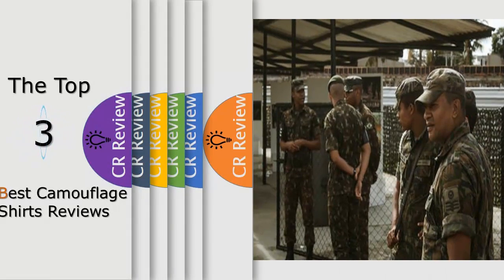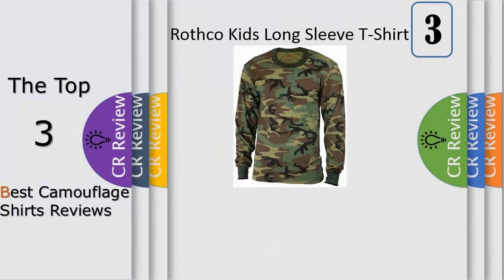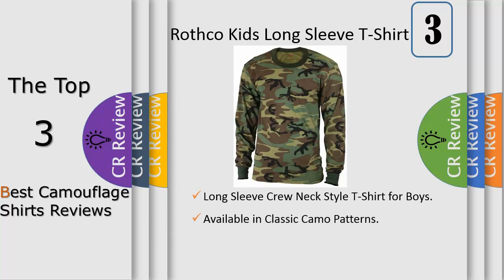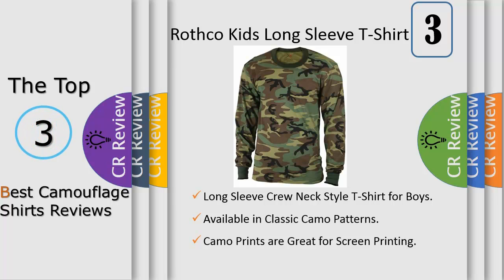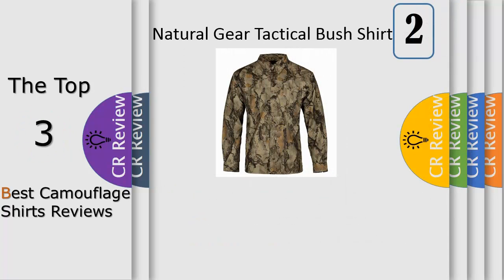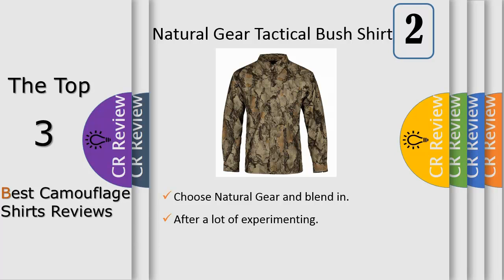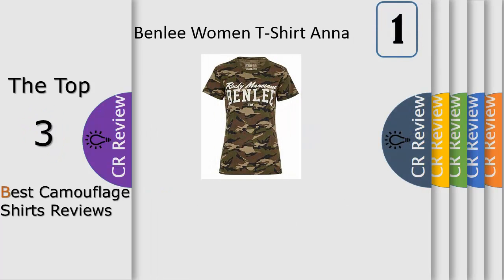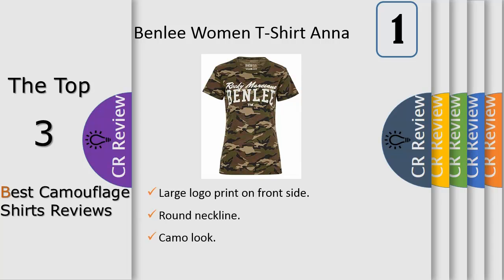Top 3 Best Camouflage Shirts Reviews In 2020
Get Discount From Here:
3. Rothco Kids Long Sleeve T-Shirt
2. Natural Gear Tactical Bush Shirt
1. Benlee Women T-Shirt Anna Emma

We base all of our camouflage patterns on real-life nature, so they produce the best results out in the field. In fact, we have traveled the country and photographed the patterns that occur organically in nature to create each and every one of our patterns. After a lot of experimenting, our camouflage designs have developed into the effective patterns we use in our hunting gear today and are scientifically unmatched. We know camouflage like nobody else in the industry. Blend in with Natural Gear.